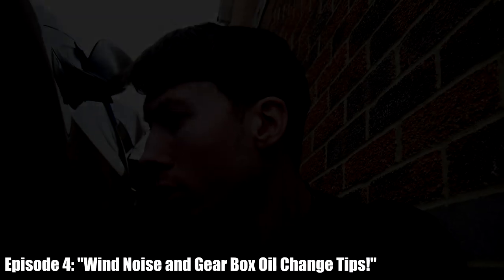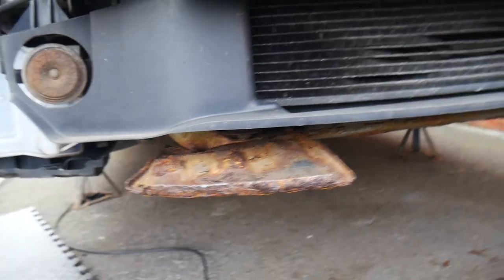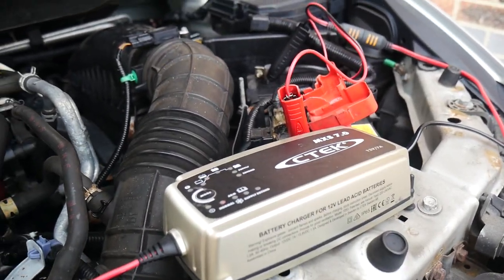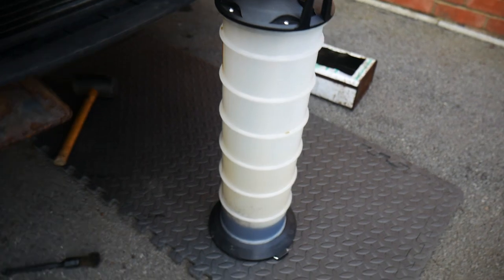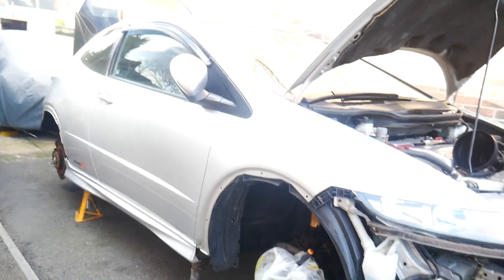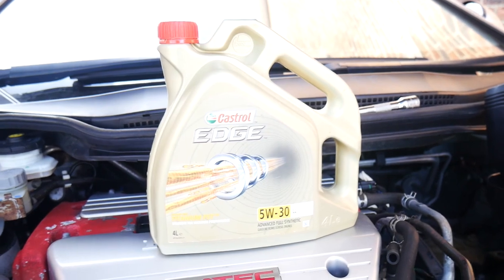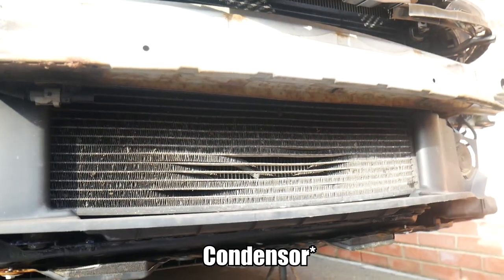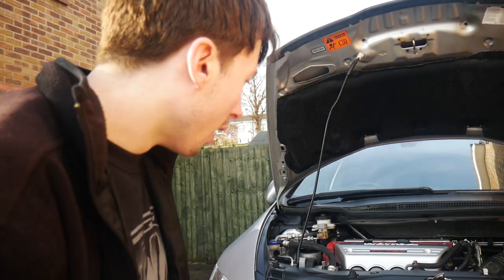Wind Noise and Gear Box Oil Change Tips! \\ FN2Fixers - Ep. 4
►A lot of wind as per, but we managed to change the gear box oil in what some would consider an unconventional way...